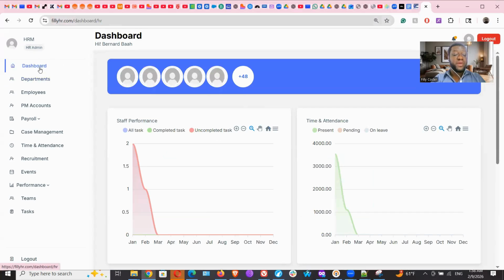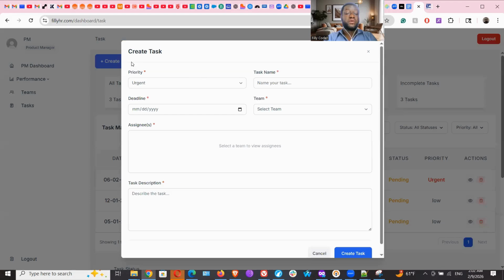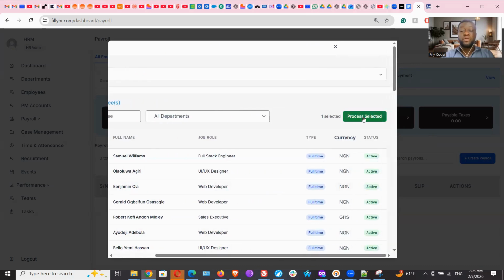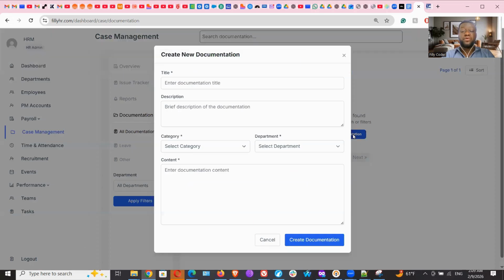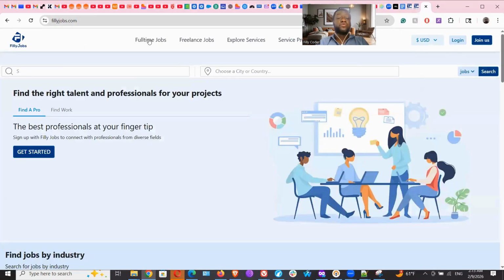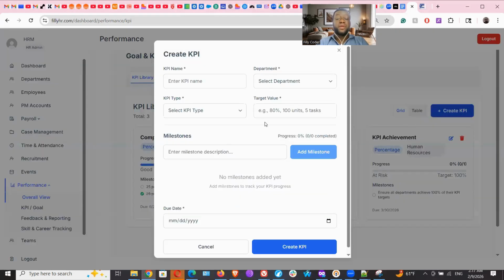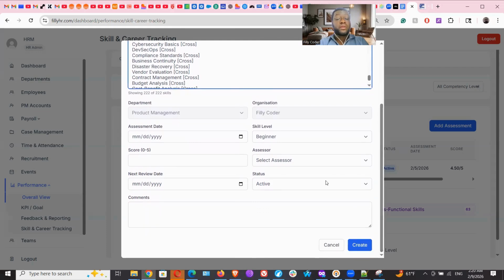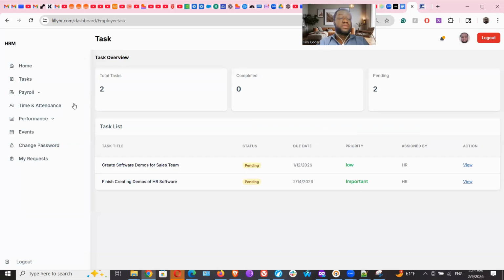🎥 Filly HR Manager Dashboard Demo Payroll, Performance, Recruitment & Case Management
In this video, we walk through a full demo of the Filly HR Manager Dashboard, building on our earlier employee dashboard overview. This session is designed for HR managers, project managers, founders, and business leaders who want a modern, all-in-one HR management system.

You’ll see how Filly HR helps teams manage people, performance, payroll, recruitment, and operations from a single dashboard.

1️⃣ HR Dashboard Navigation
→ Overview of the HR Manager landing page
→ Calendar, department list, and system navigation
→ Creating custom departments (e.g. Digital Marketing)

2️⃣ Department & Employee Management
→ Creating and managing departments
→ Assigning employees, teams, and tasks
→ Tracking employee attendance (clock-in & clock-out)

3️⃣ Task & Team Management (Project Manager View)
→ Creating teams and assigning employees
→ Creating tasks with priority, deadlines, and descriptions
→ Monitoring task status and team performance

4️⃣ Role-Based Access Control
→ How HR managers, project managers, and employees see different data
→ Restricted access to sensitive information like payroll

5️⃣ Payroll Management System
→ Creating payroll for any month
→ Processing payroll for individual employees or entire teams
→ Configuring work hours, overtime, allowances, and role-based salary rules

6️⃣ HR Case Management & Issue Tracking
→ Managing employee issues, requests, and leave applications
→ Tracking open and resolved cases
→ Exporting case data to PDF or Excel

7️⃣ Performance Management & Reviews
→ Assigning KPIs, goals, and performance metrics
→ Conducting employee reviews
→ Tracking skills, growth, and career development

8️⃣ Recruitment & Filly Jobs Integration
→ Posting jobs directly from Filly HR
→ Free job postings on Filly Jobs (up to 20 roles)
→ Transferring candidates seamlessly into the HR system

9️⃣ Documentation & Events Management
→ Managing HR documentation by department
→ Scheduling company events
→ Assigning tasks and tracking employee responses

→ HR Managers
→ Founders & Business Owners
→ Project & Product Managers
→ Growing teams looking to streamline HR operations

▶️ Filly HR Employee Dashboard Demo (available on this channel)

🔔 Don’t Forget

💬 Comment if you’d like a deep dive into any specific feature